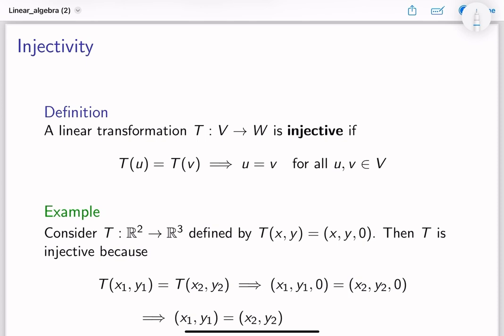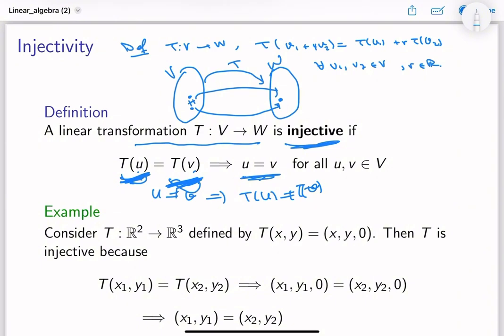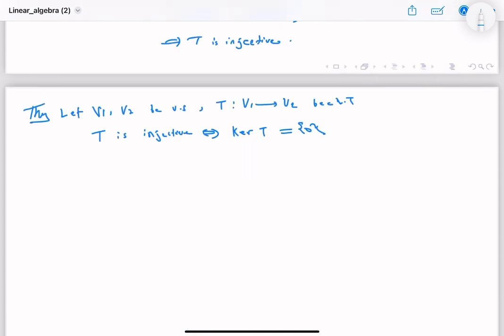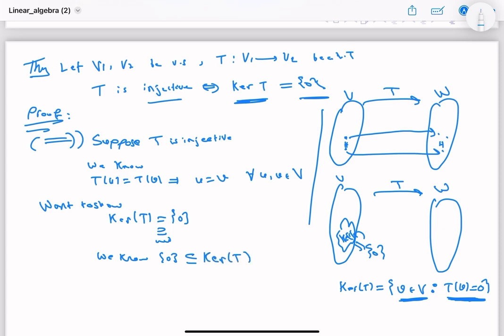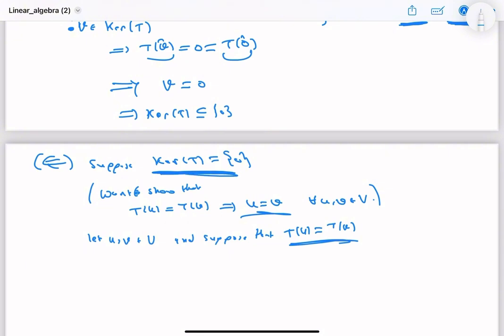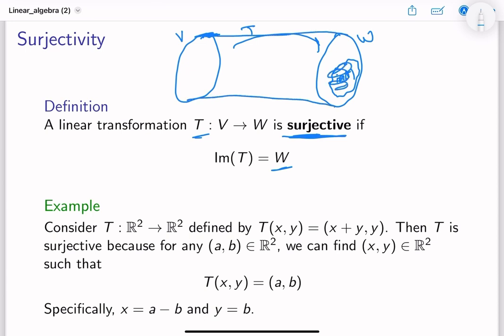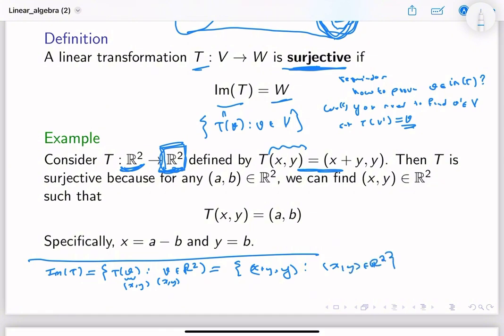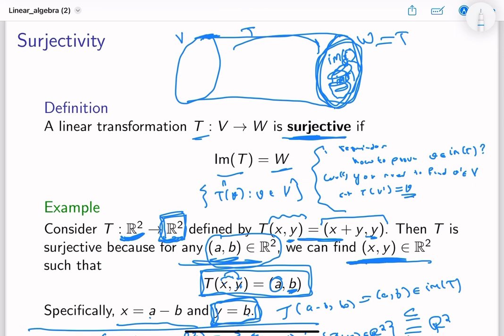Injective and Surjective Linear Transformations| Linear Algebra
This video is part of an undergraduate course on linear algebra, where I discuss the concepts of injective and surjective linear transformations.